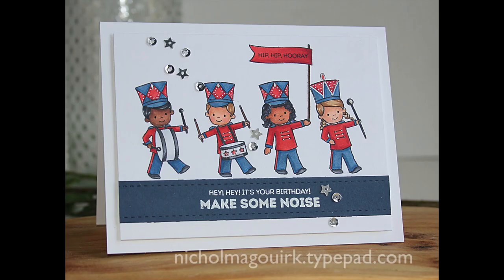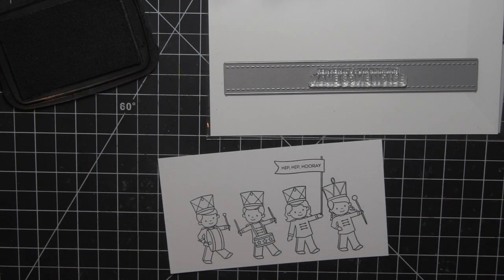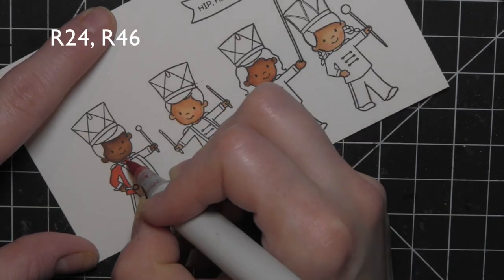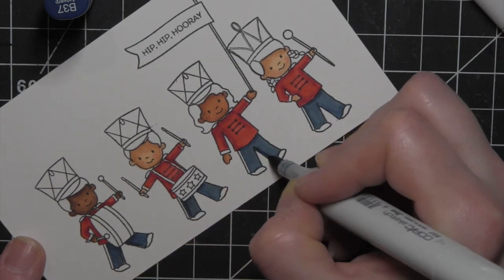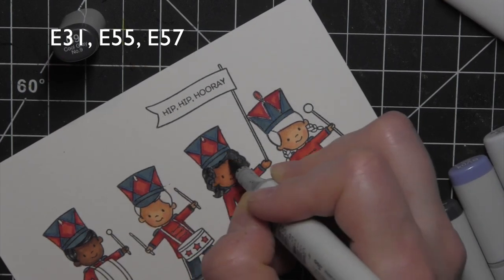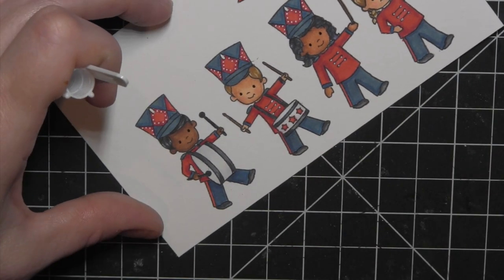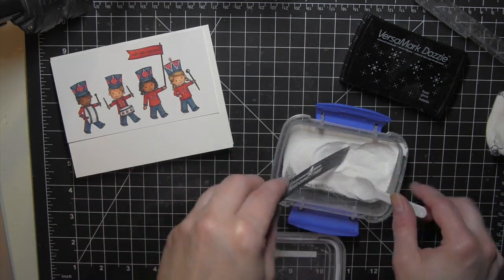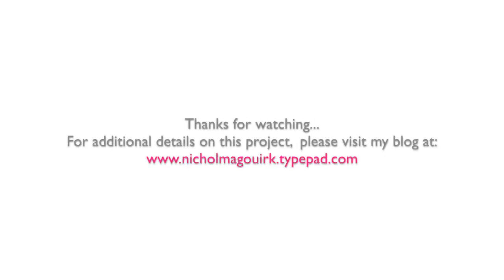STAMPtember Simon Says Stamp + Wplus9 "Band Camp"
This video features the exclusive limited edition STAMPtember Simon Says Stamp +Wplus9 Band Camp Stamp and Die Set.

• WPlus9 Stamptember Exclusive BAND CAMP Clear Stamps and Dies Set SRW915  ——

The information provided in this video is from my own personal experience. My passion is paper crafting and sharing what I love. Thanks Simon Says Stamp and Wplus9 for providing the stamps and dies to create this video!